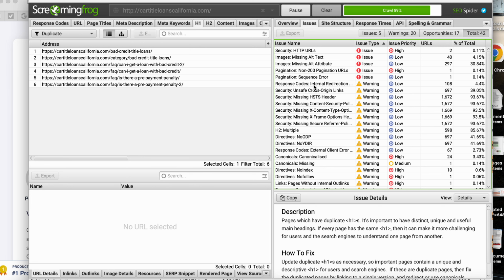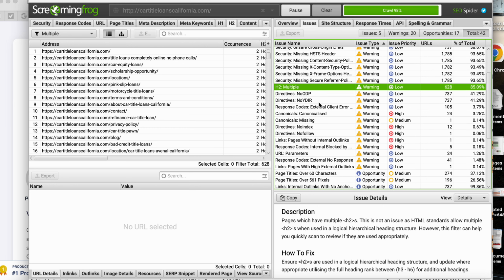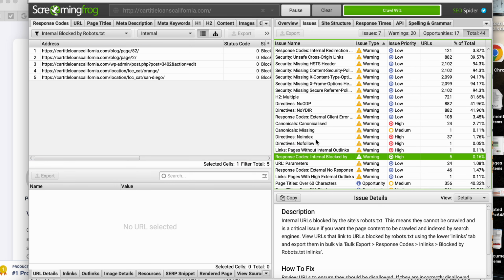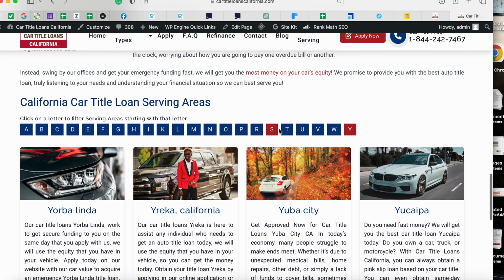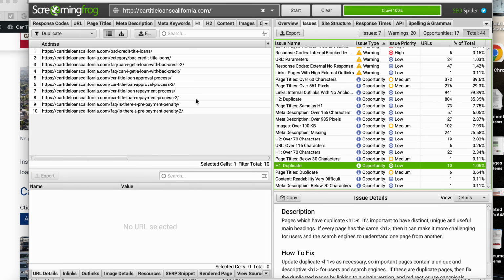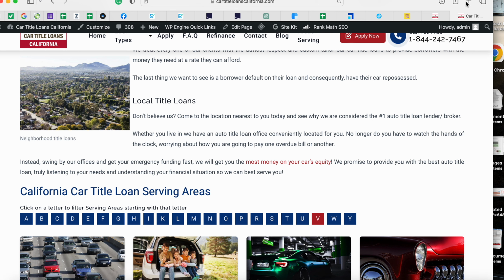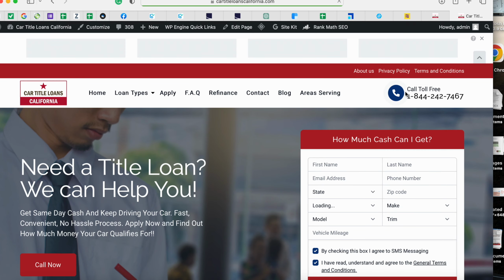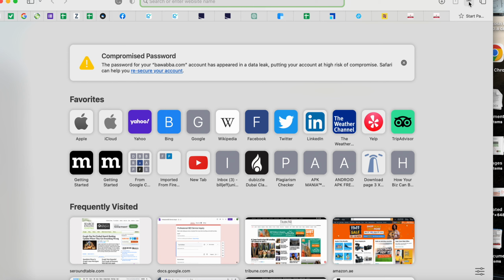Car Title Loans Final Walk Through